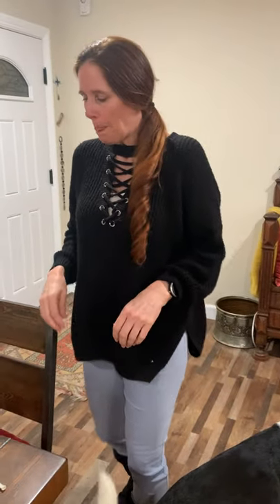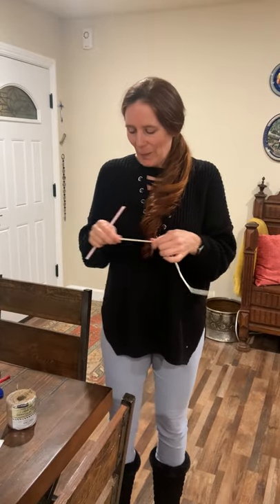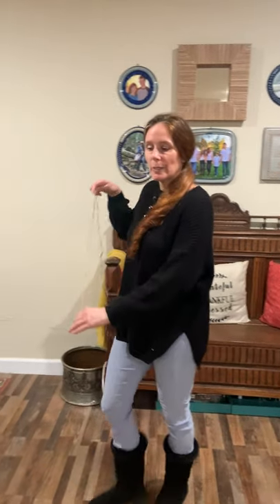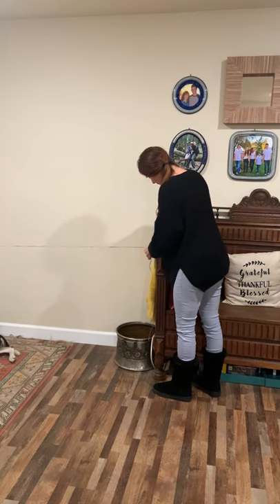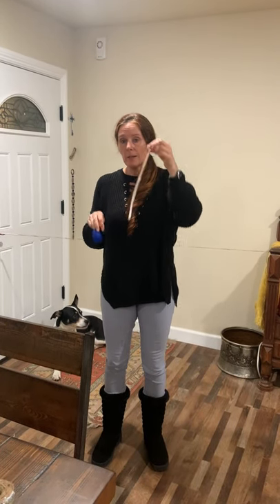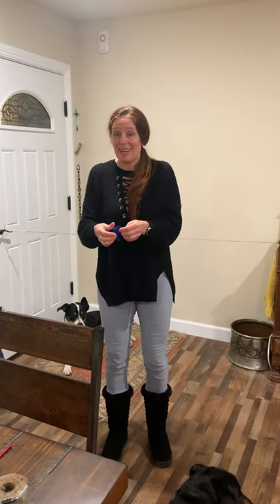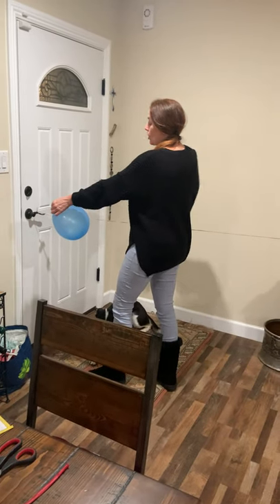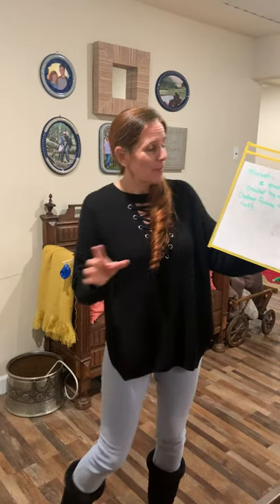Science: Balloon Rocket